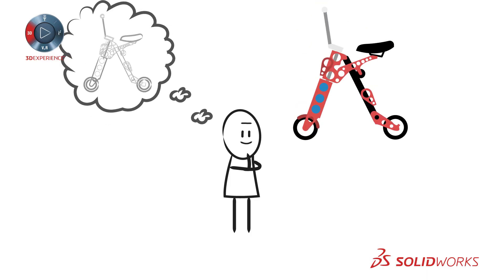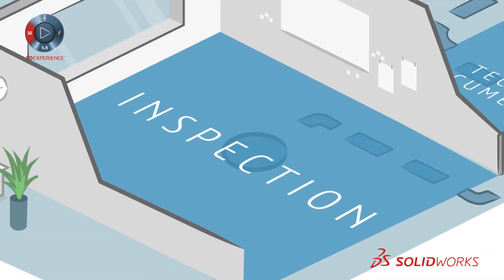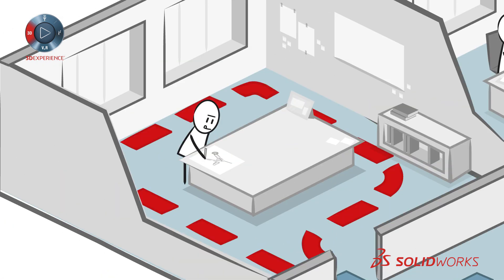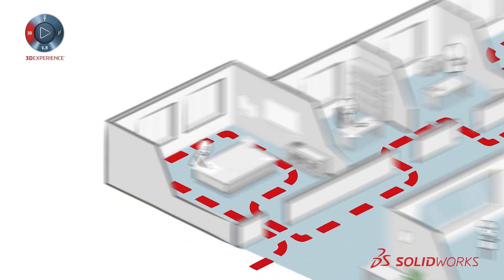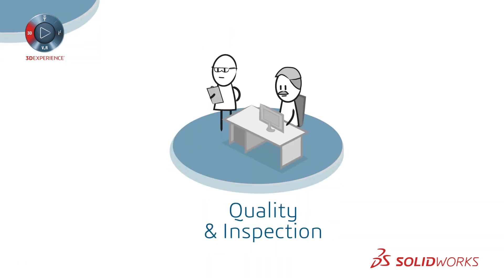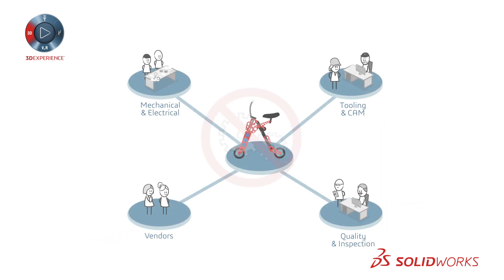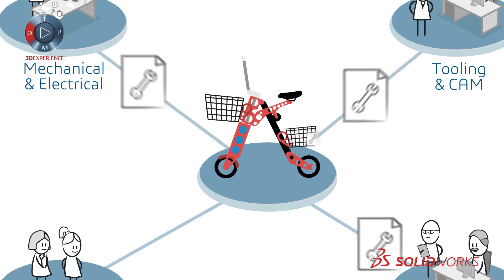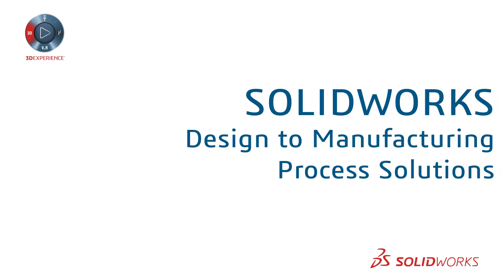The Fundamentals of SOLIDWORKS Design to Manufacture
The Fundamentals of SOLIDWORKS Design to Manufacture. Traditional design to manufacturing  systems waste time, effort and money. But, with the SOLIDWORKS Design to Manufacturing Process you can implement a fully seamless, integrated design to manufacturing product development process, without sacrificing best-in-class capabilities and save time and money while at the same time getting a better and higher quality product.